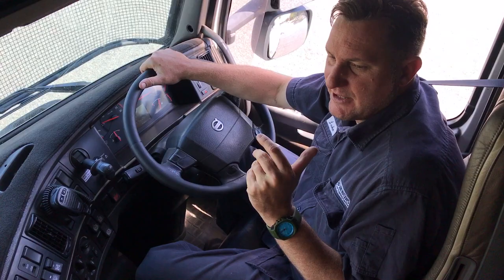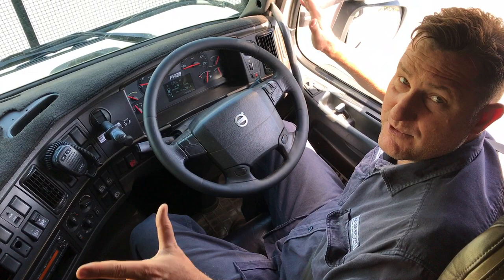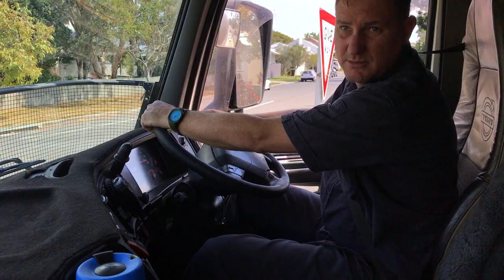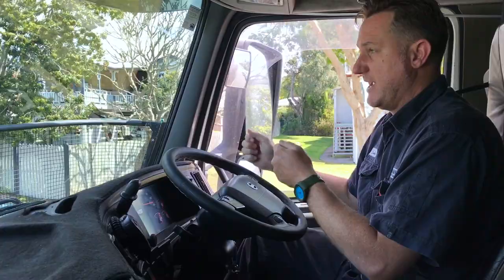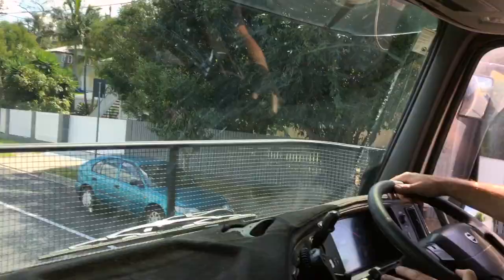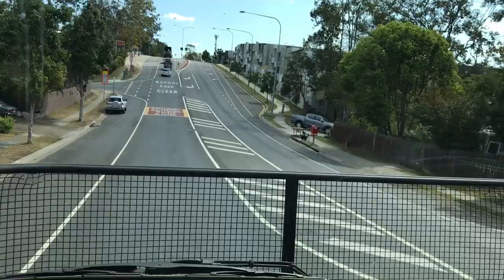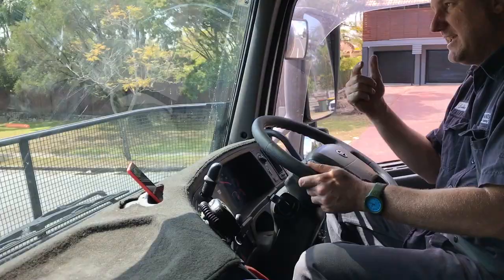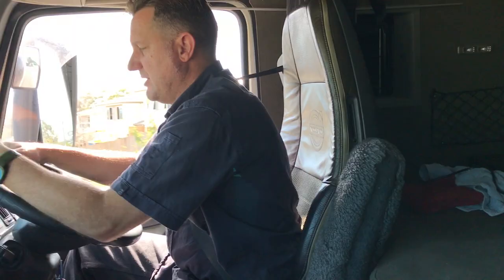How To Drive A Truck - How To Use The Auxiliary Braking System | VOLVO TRUCK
Luke Watson explains and demonstrates how to use the Auxiliary Braking Systems in a Volvo truck.

There are many types and many names:
Jake Brake
Engine Brake
Exhaust Brake
Engine Retarder
Auxiliary Braking System

This video focuses on the Auxiliary Braking System in a Volvo Prime Mover.

If you found this video helpful - you can gift LUKE WATSON with a donation or buy him a coffee: